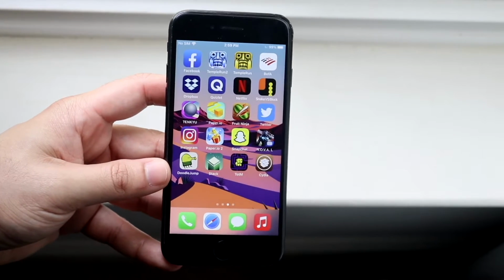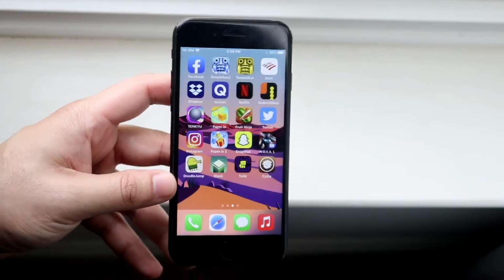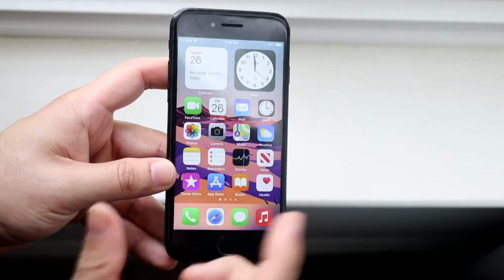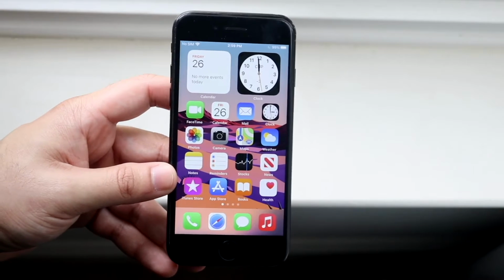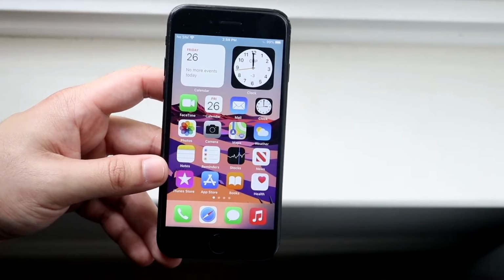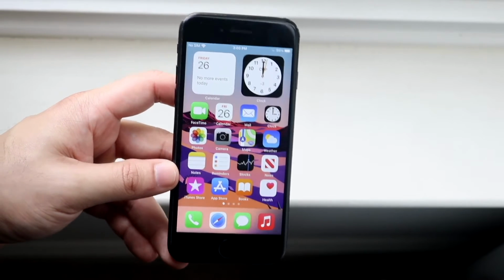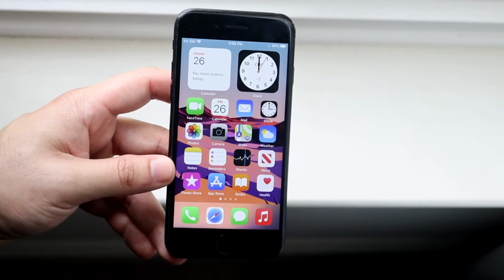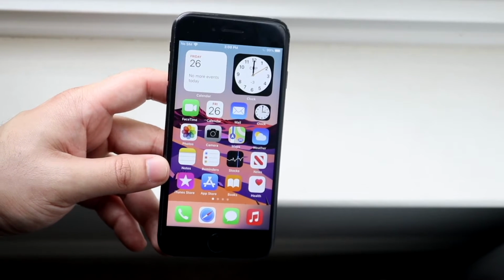Should You Install iOS 14.4.2 On iPhone 7?